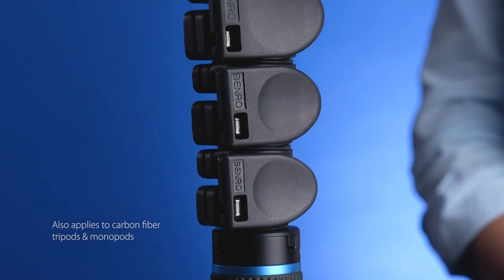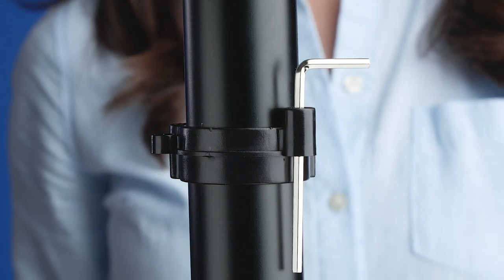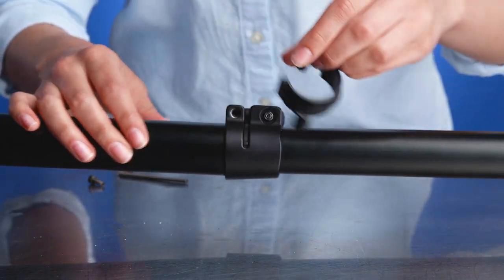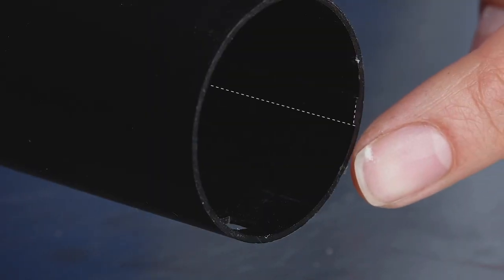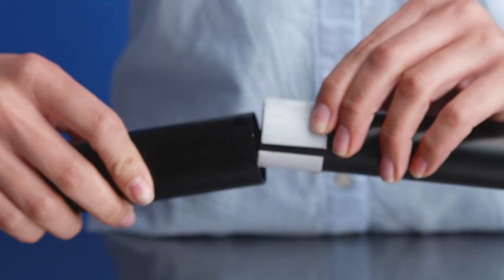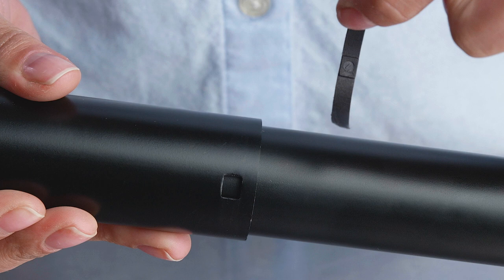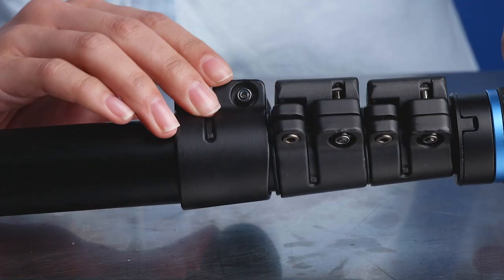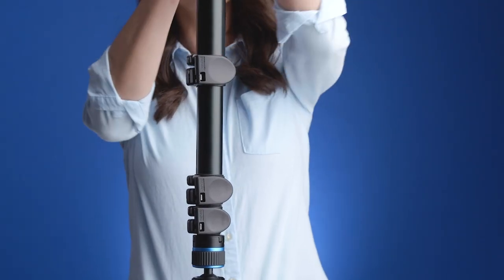Benro Service Tips: Flip Lock Replacement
On this edition of Benro Service Tips, we will walk you through how to replace your tripod or monopod's flip lock.